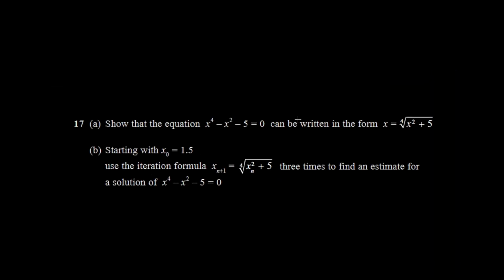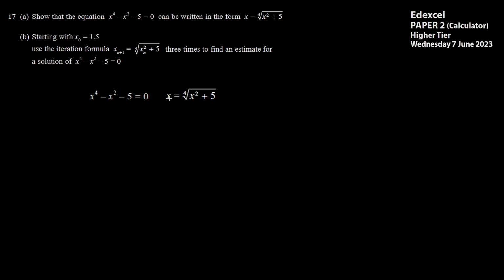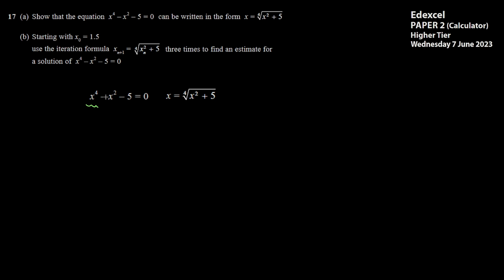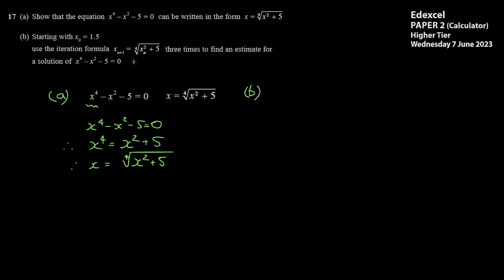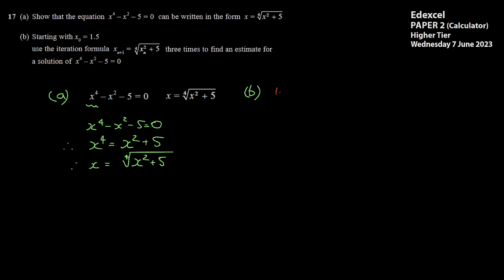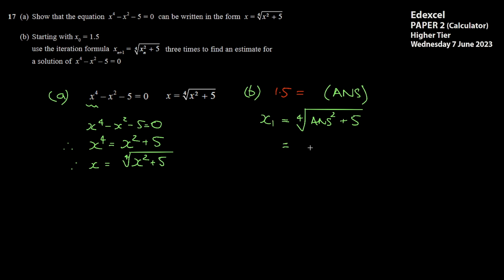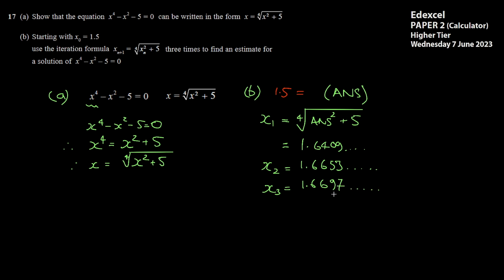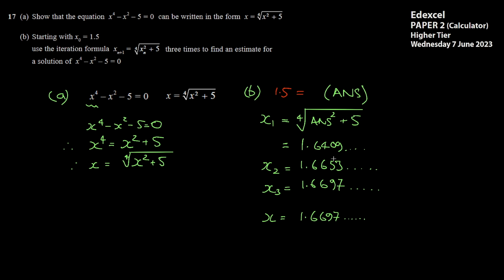P2 Q17 Iteration Edexcel GCSE June 2023